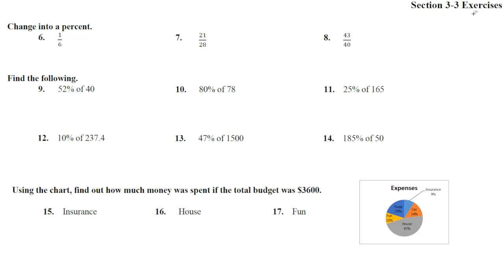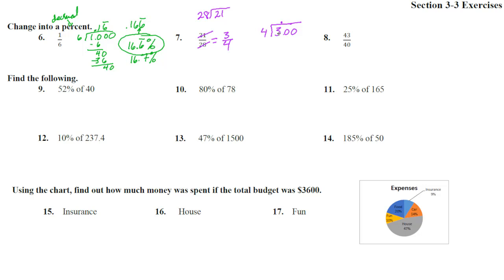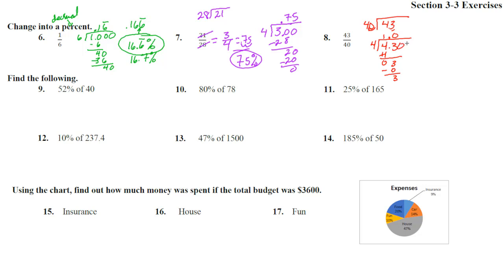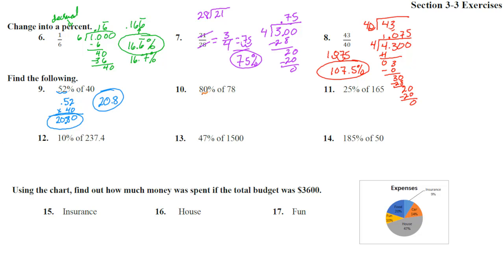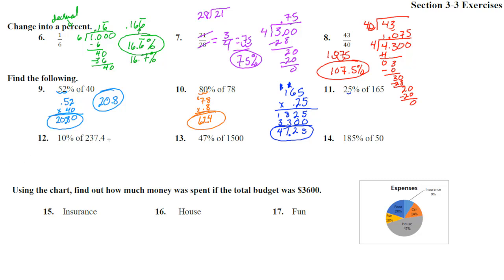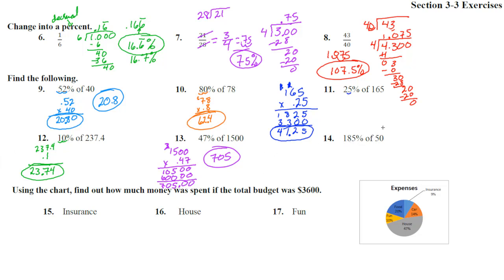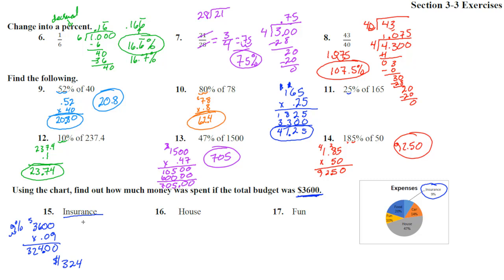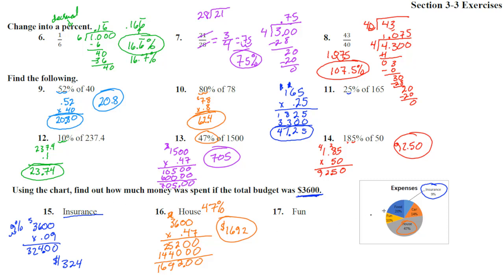100A 3-3 Solutions 6-17